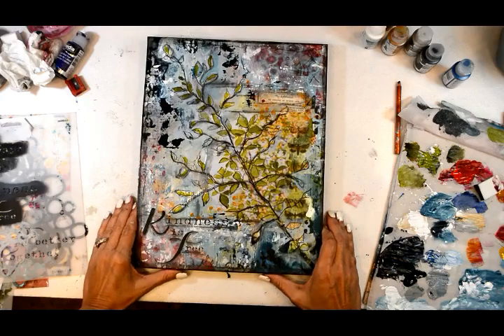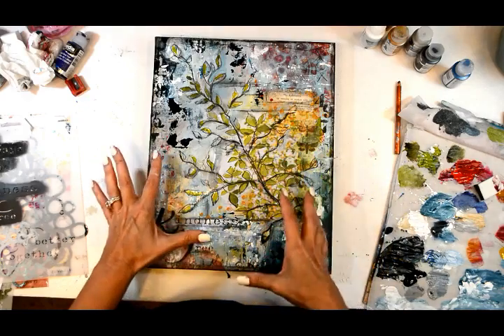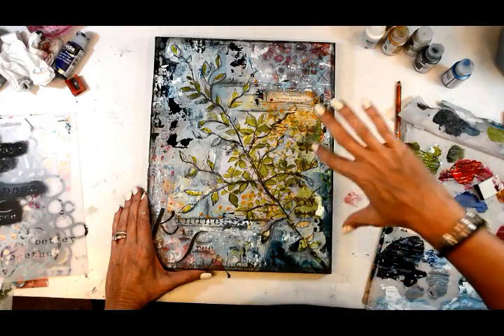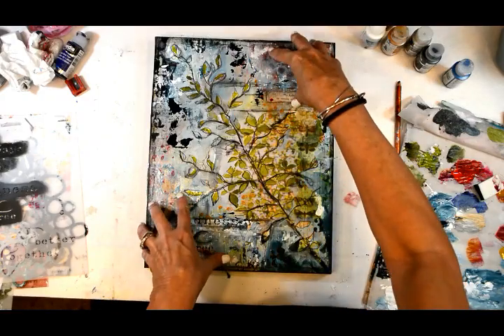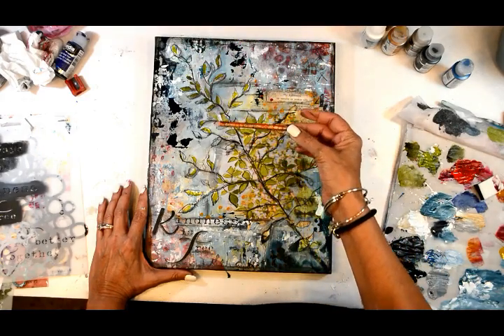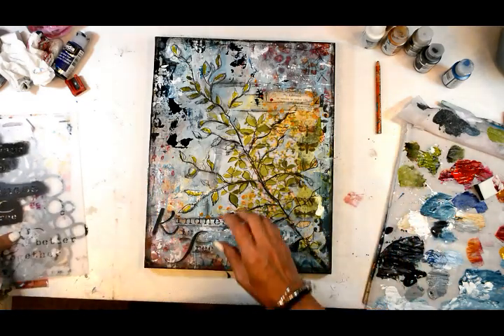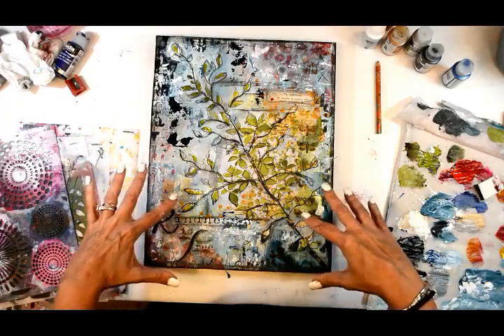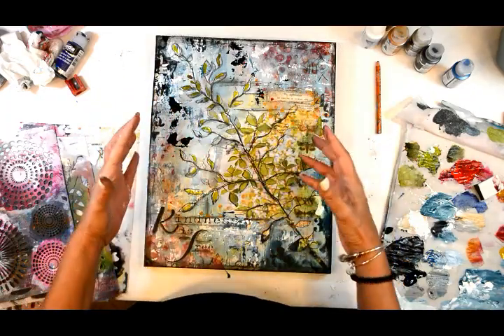Using a photo to create mixed media "Kindness is free" sunday inspiration 7 15 18